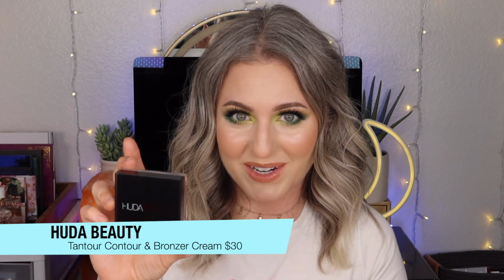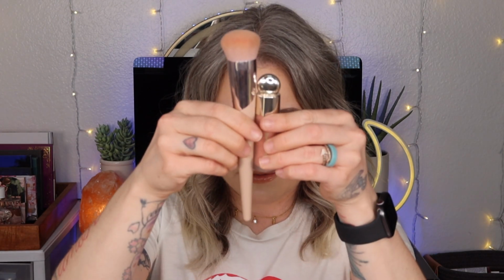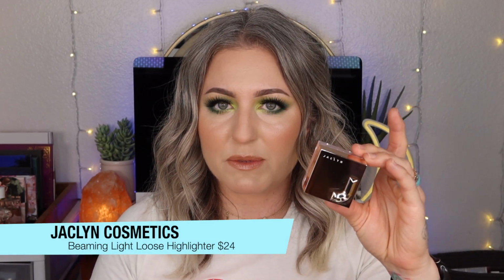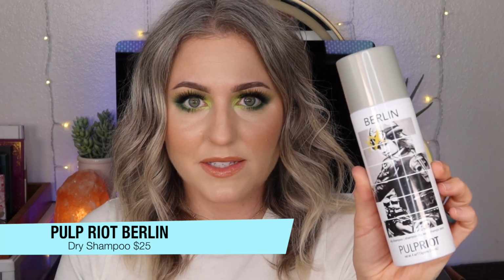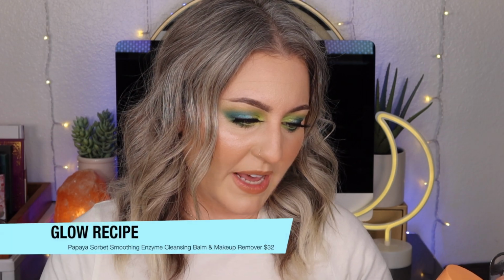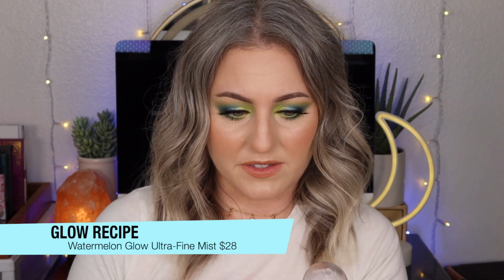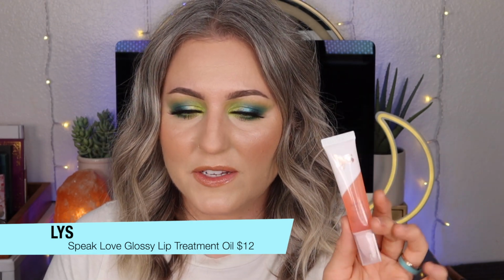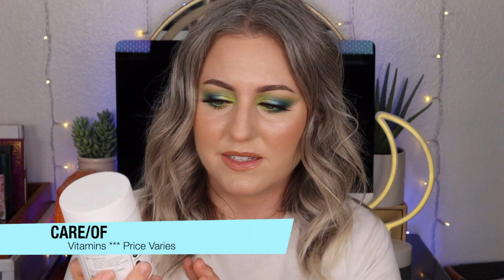MARCH FAVORITES | Chronicles of the mailman and other fun stuff! 💜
Hi Friends!
Join me as we go on an adventure through all of my March favorites! Also, I am not a dietitian, nutritionist, or medical doctor pertaining to the vitamins I mention in today's video. My opinions on anything consumable are my own, and may give you different results.
Stay spooky my friends 🖤 and enjoy the video X O

-Benefit Cosmetics Boi-ing Industrial Strength Full Coverage Cream Concealer (Shade 1)